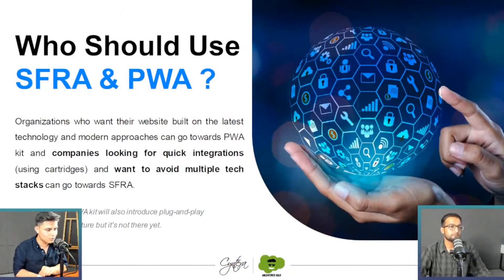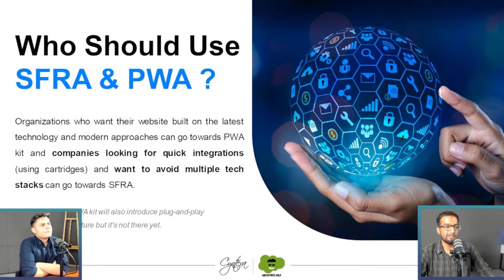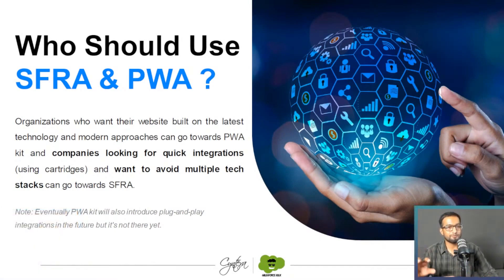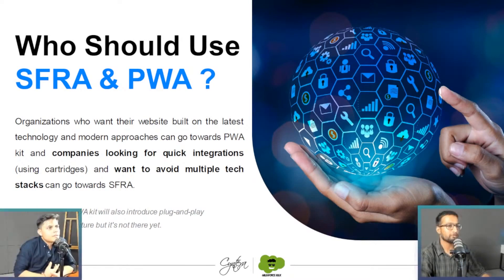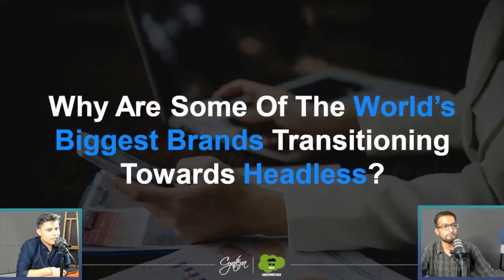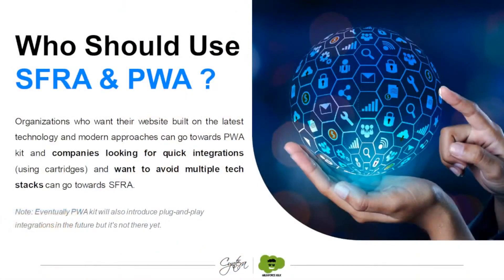Who Should Use SFRA & PWA?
Different organizations need different architecture according to their needs. Organizations who want their website built on the latest technology and modern approaches can go towards PWA kit and companies looking for quick integrations (using cartridges) and want to avoid multiple tech stacks can go towards SFRA.

Have a glance at this extract from our latest webinar to know more about SFRA. PWA, Link Cartridges, etc.

Learn how Cyntexa a Salesforce Summit Consulting Partner and an ISV partner, can help you get started with the implementation of Headless Commerce.